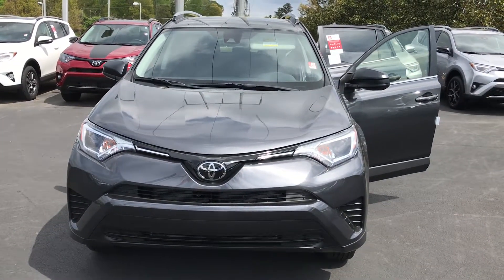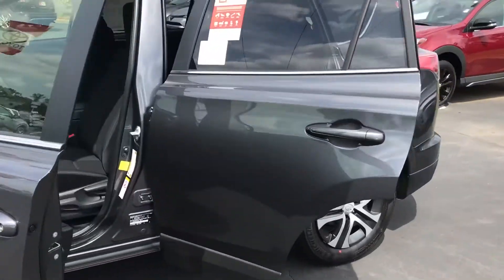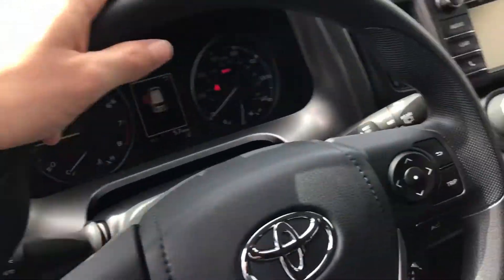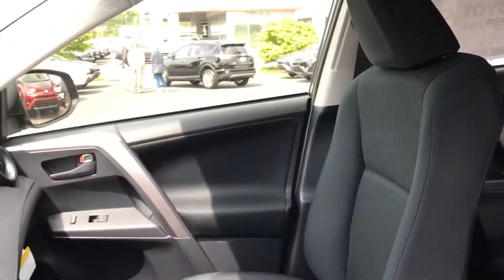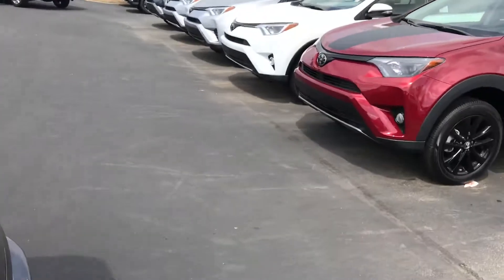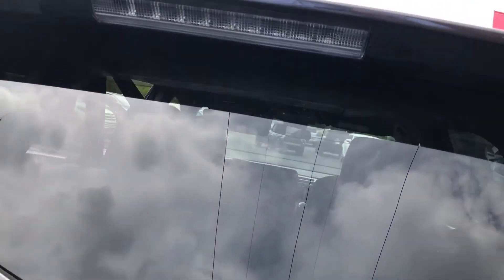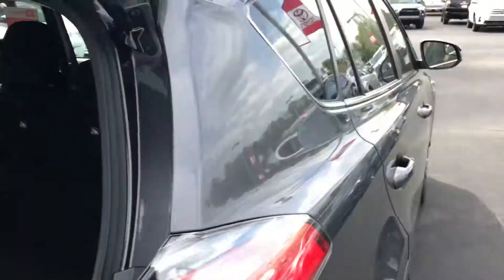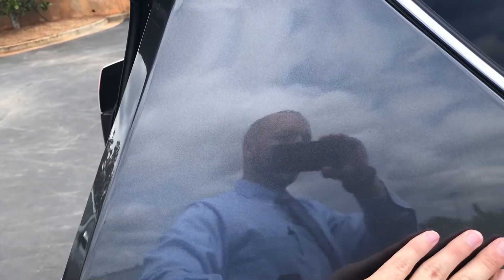Cindy, m9363 . Your daughters car, she earned it! This is Shea /Lagrange Toyota